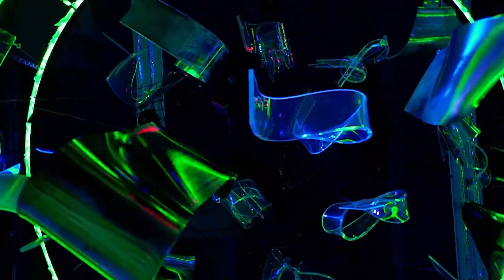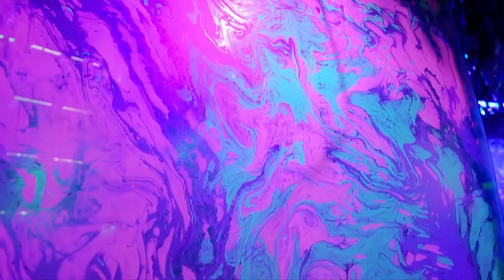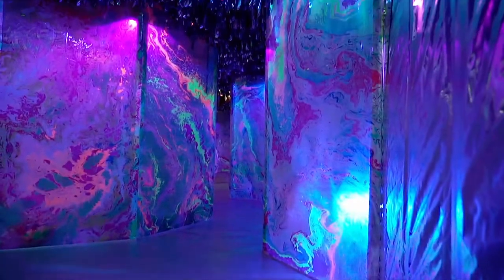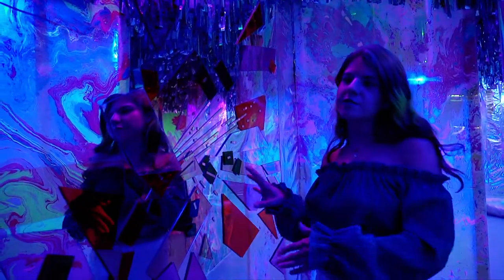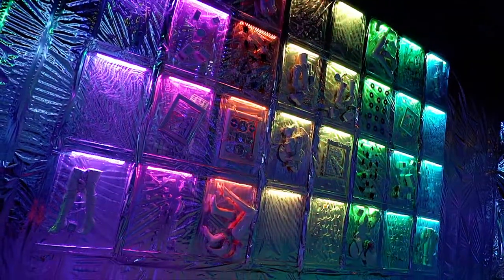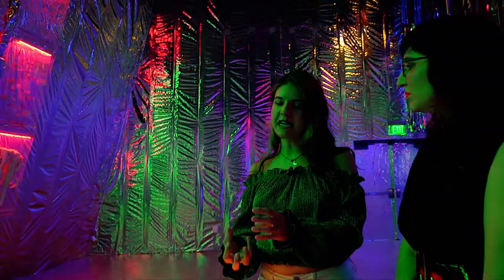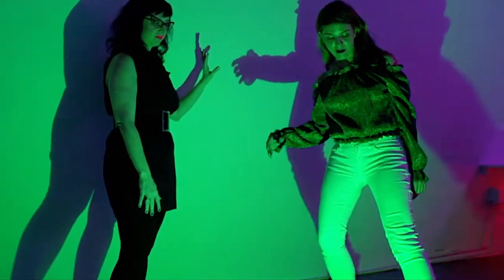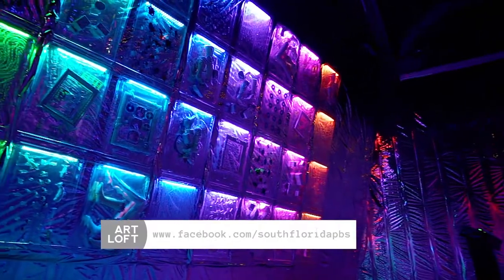Haiiileen's LightScapes at the Young At Art Museum | Art Loft 705 Segment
Explore this hallucination as we take you to LightScapes, a large-scale immersive reality for kids and adults.

You can visit this exhibit at Young At Art in Davie through April.